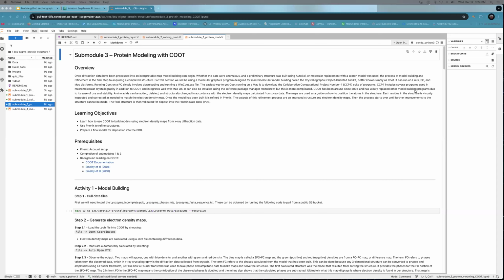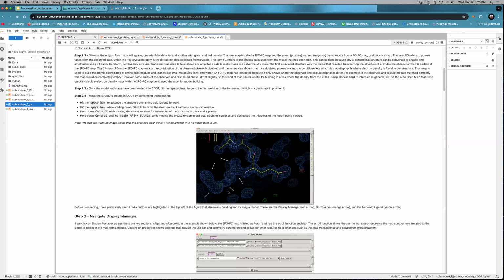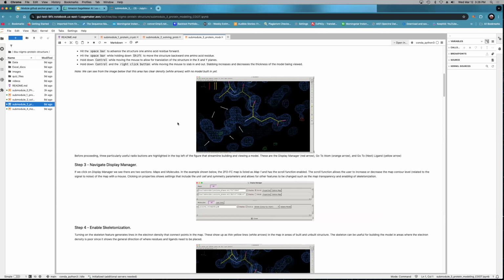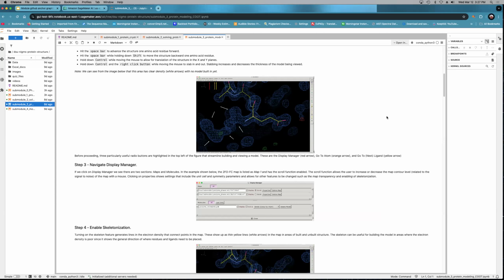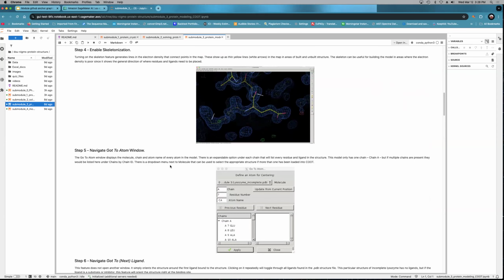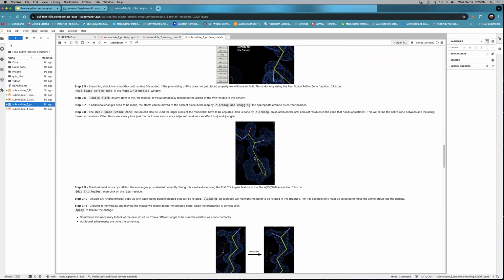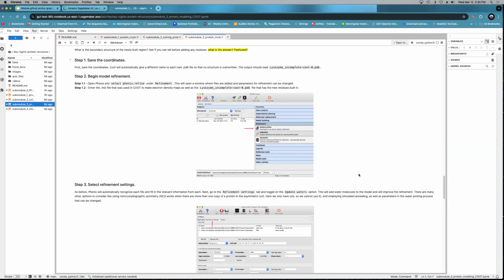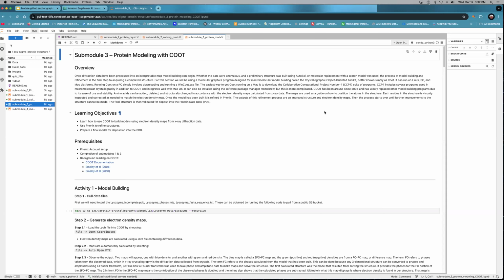Submodule-3 (5 of 5)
Using Coot to build models and Phenix to refine them.